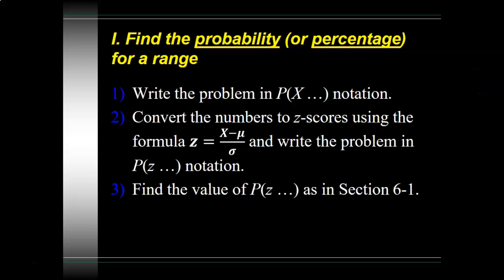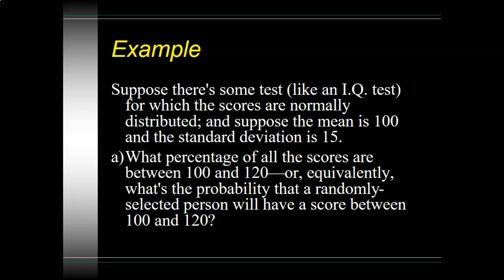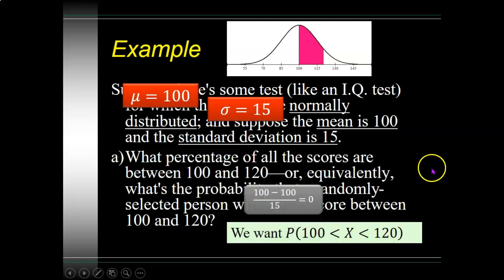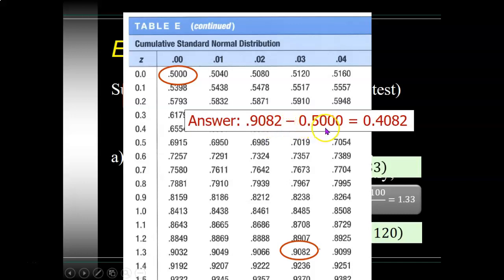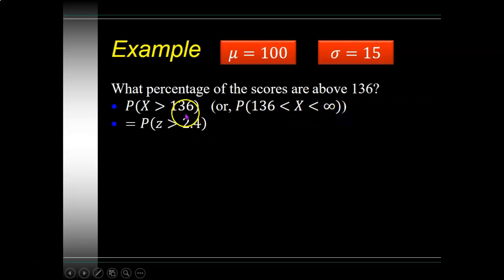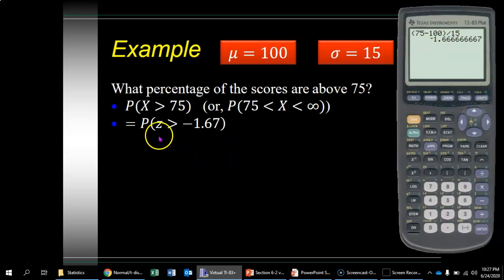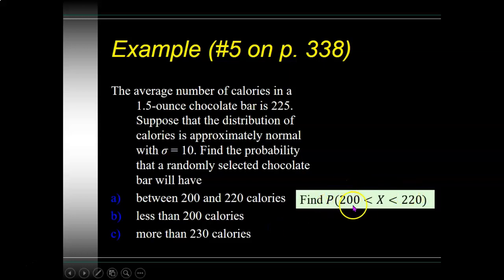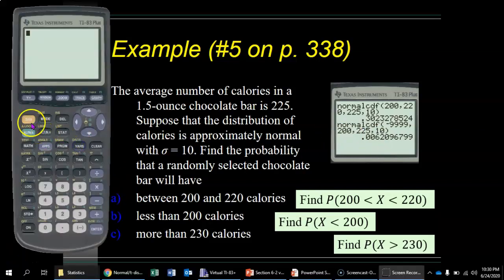MAT 110 6-2 Applications of the Normal Distribution part 2